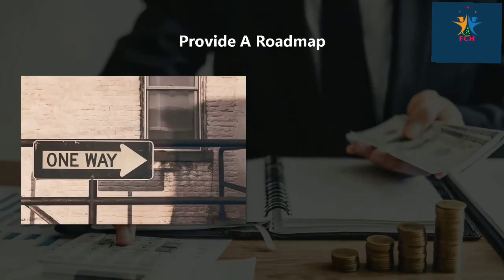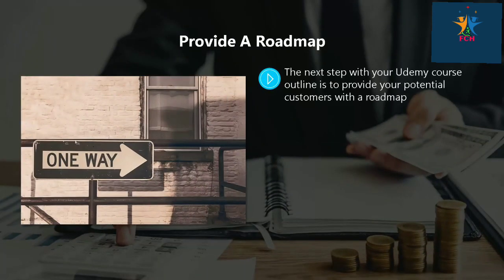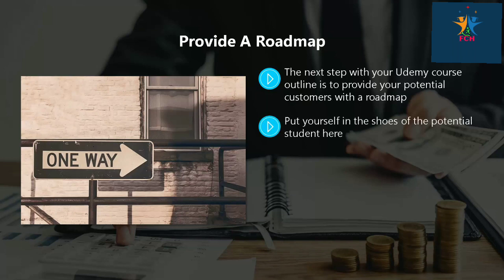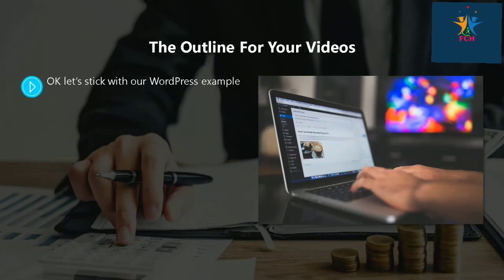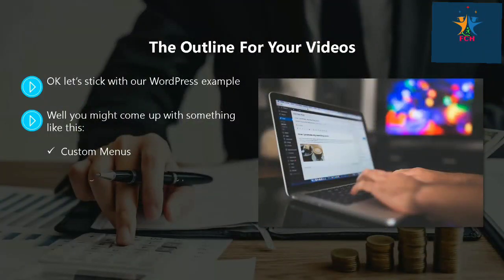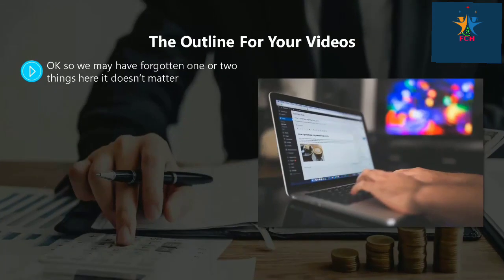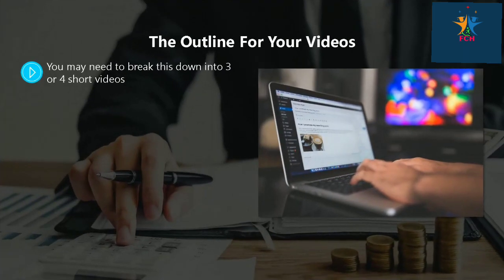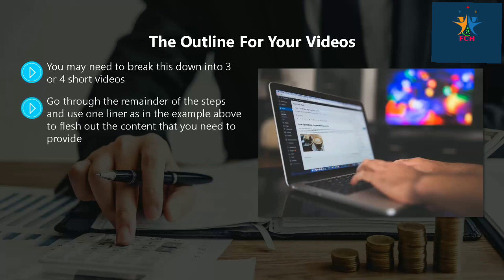Udemy Full online Course Part - 3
In you have introduced how to use udemy to making a career and earning in this video we will tell about how to earn through a course step by step guide with practical tools if you are applying all these activities and tips and tricks I will sure if you are मेकिंग मनी मेकिंग यू कैन प्राय एंड एंजॉय दिस कॉल थैंक यू फॉर जॉइनिंग प्लीज शेयर एंड सब्सक्राइब एंड लाइक द वीडियो एंड सप्लाई चैन थैंक्स ए लोट

equipment I use ever👓👓🕶🎉✌
hp pavilion gaming laptop 💻 link 📲

cosmic byte gaming pad 👌 😎 link📲

my fav. boat earpod ✌link 📲

Best complete tripod tool use link📲

laptop light for video calls 📲📲

udymi per video Kaise upload Karen,
 how to earn through यू डी एम आई,
 हाउ टू मेक मनी थ्रू ऑनलाइन वीडियो,

how to start a blogging for beginner,

 बेस्ट वीडियो एडिटिंग टूल्स,
 यूट्यूब वीडियो फ्री कोर्स ,
वीडियो एडिटिंग फ्री कोर्स,
 फोटो एडिटिंग फ्री कोर्स,
 हाउ टू मेक ए करियर इन वीडियो एडिटिंग, ऑनलाइन पैसे कमाने के 10 बढ़िया तरीके,
top 5 video editing tools,
 top 5 photo editing tools,
 website for beginners,
 how to search a  SCO,
 हाउ टू मेक एन एप्लीकेशन ,
वीडियोग्राफी फुल फ्री course

udemy,
udemy courses,
udemy course download,
 udemy review,
 udemy free courses certificate tamil,
 udemy web developer course, udemy best courses,
startup business india,
 hindi,
business,
entrepreneurship in hindi,
 small business,
 startupyogis,
 hindi business,
udemy kya hai,
 business kaise kare hindi me,
 hindi business tips,
startup india,
udemy ke free course,
hindi udemy course,
startup,
 business tips hindi,
udemy free courseshtml,
 html5,
html5 tutorial,
 html5 api,
 jordan hudgens html,
 css,
 css3,
CSS Tutorial,
css tutorial for beginners,
javascript,
 javascript tutorial,
 javascript tutorial for beginners, website design,
 easy way to build a website,
 website development tutorial, jordan hudgens,
udemy javascript,
udemy,
udemy.comonline courses,
bits pilani,
 bits goa,
 bits hyderabad,
udemy,
coursera,
edx,
udemy online courses,
how to online courses for free,
best online courses for prgramming,
 online courses for web development,
 nodejs and react courses,
 python online courses on udemy,
 do online certificates matter,
how to get a job with online courses, online degrees,
 coursera courses,
 andrew ng coursera,
 best online courses 2022,
c++ online courses,
online lectures for programmingonline courses,
udemy,
coursera,
 edx,
 how to get online courses for free, best online courses for prgramming, online courses for web development, python online courses on udemy, coursera courses,
andrew ng coursera,
coursera free courses,
best platform to learn skills, skillshare,
how to get skillshare courses for free, ishan sharma,
 how to get coursera courses for free,
 udemy vs coursera vs skillsharetheengineerguy,
 the engineer guy,
how to get udemy courses for free, how to get udemy courses for free 2022,
how to get udemy courses for free quora,
how to get paid udemy courses for free 2022,
 get udemy courses for free reddit, how to get udemy courses for free reddit,
 how to access udemy courses for free,
does udemy have free courses